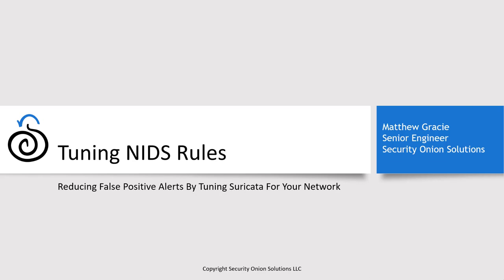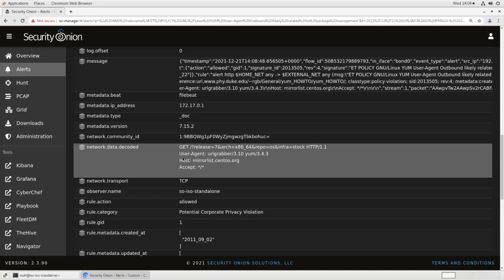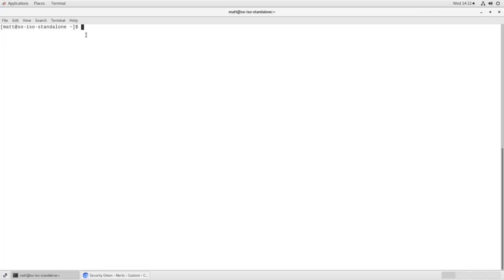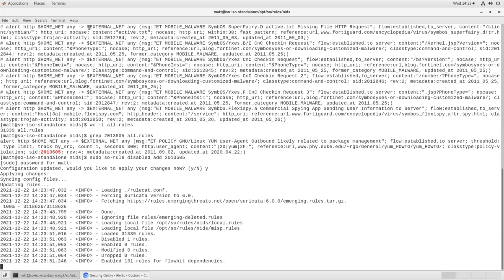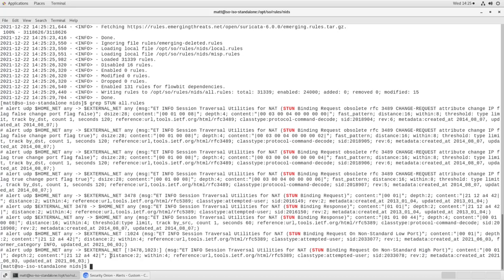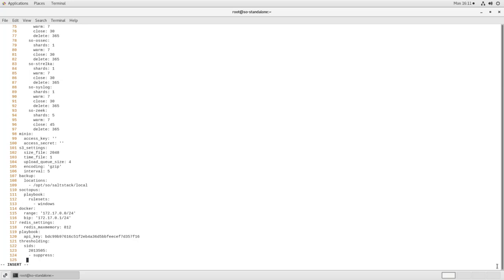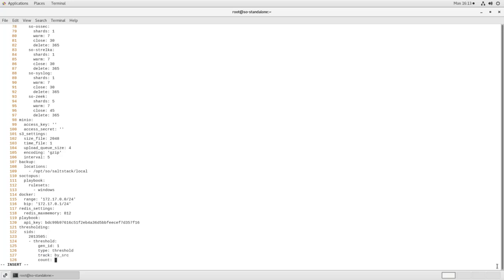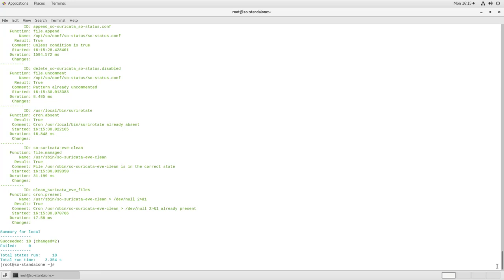Tuning NIDS Rules in Security Onion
This video shows you how to tune Suricata NIDS rules in Security Onion!

If you have questions or problems, please start a new discussion

Thanks!